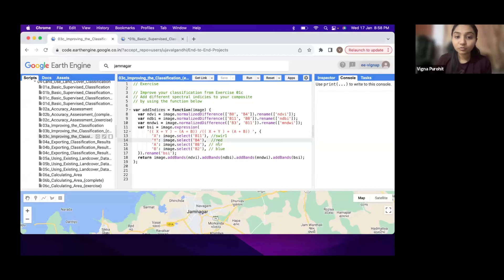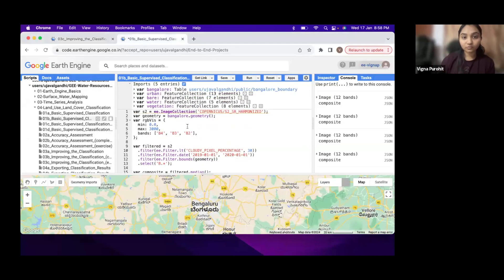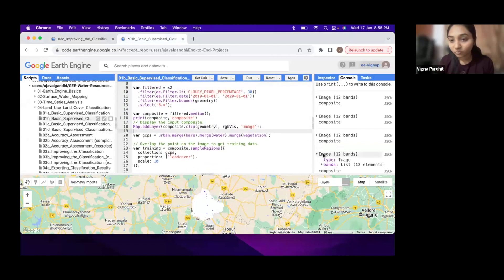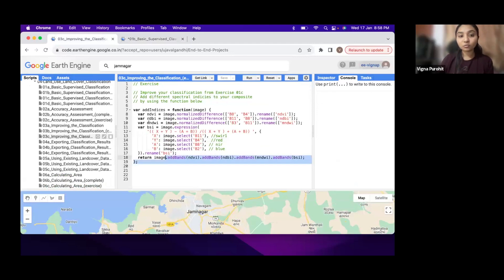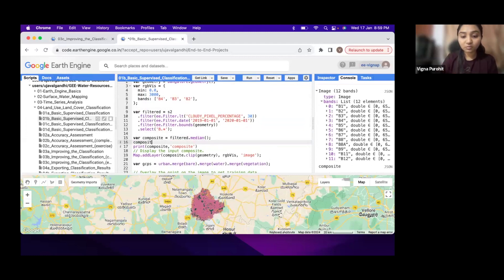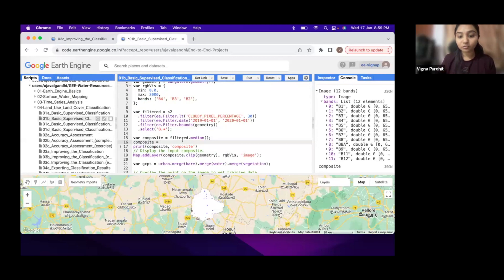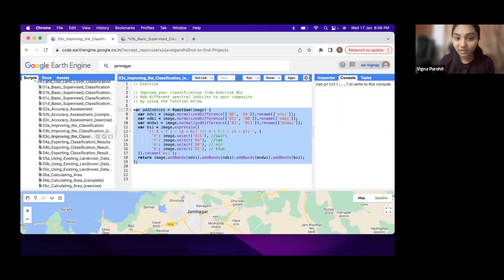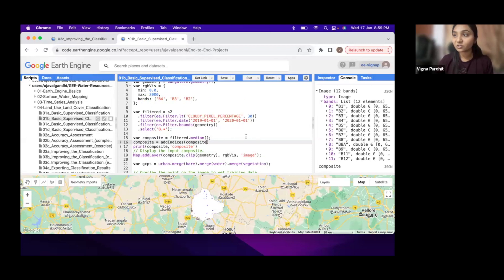Module 4 - 06 Improving the Classification (Exercise) - GEE for Water Resources Management